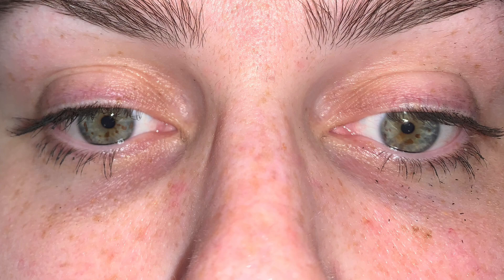Jeffree Star Approved Mascara By Jeffree Star Cosmetics Review & 12 Hour Wear Test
Hi everyone!
This is a review and wear test on the NEW Jeffree Star Cosmetics Jeffree Star Approved Mascara! Hope you enjoy!

PRODUCTS MENTIONED
Jeffree Star Cosmetics Jeffree Star Approved Mascara
Jeffree Star Cosmetics Eyelash Curler